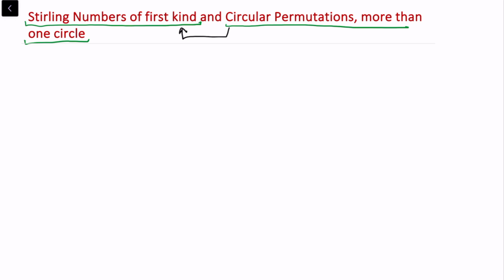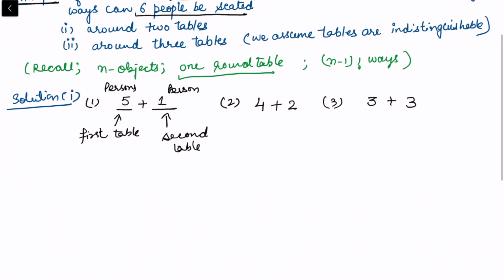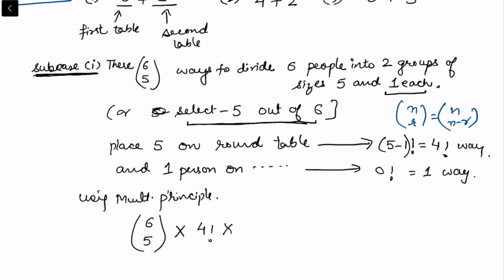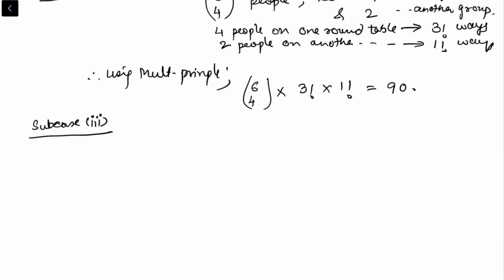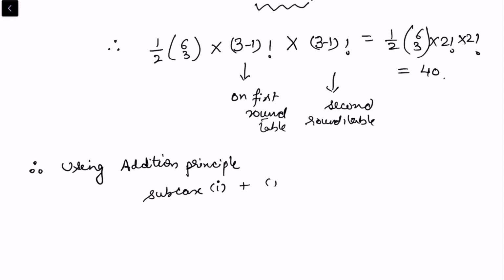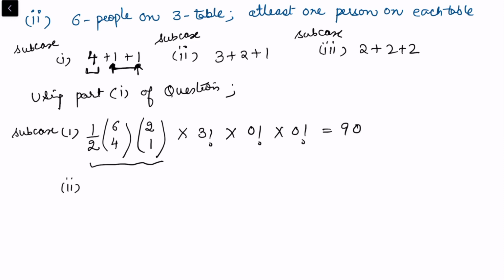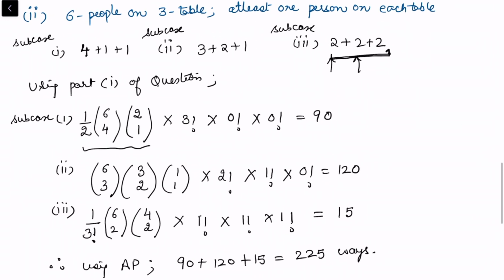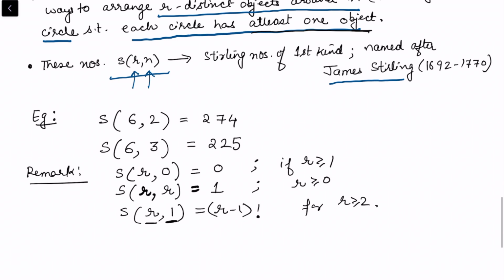Stirling Numbers of 1st Kind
This Video is about Stirling Numbers of 1st Kind, or arrangement of objects on more than one round table, while at least one object is placed on each table.